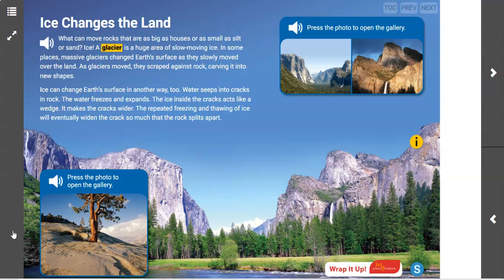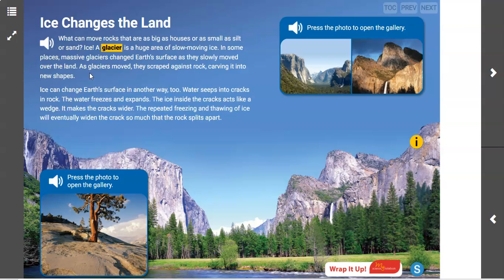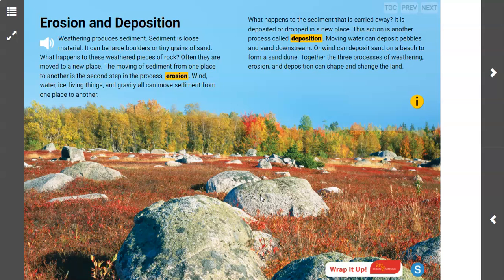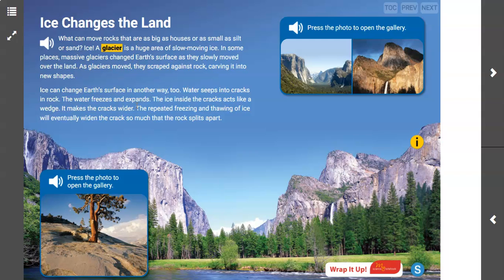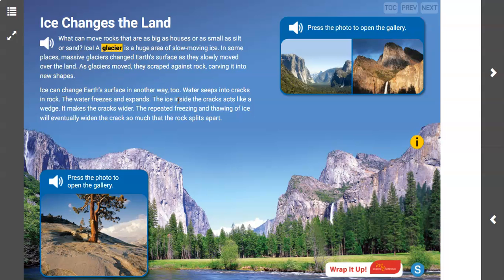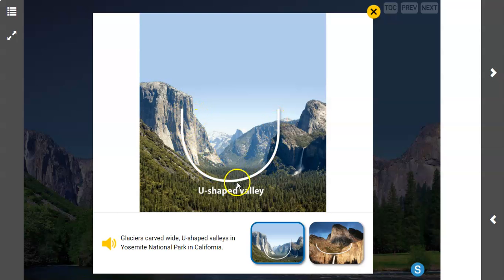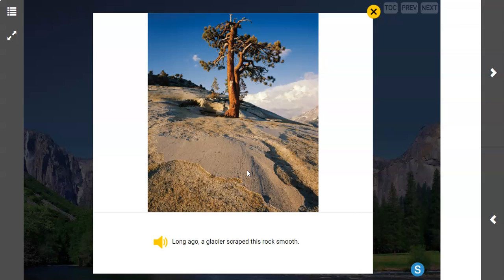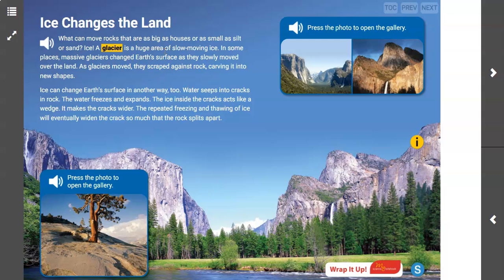Science Lesson 5.11 Ice Changes the Land